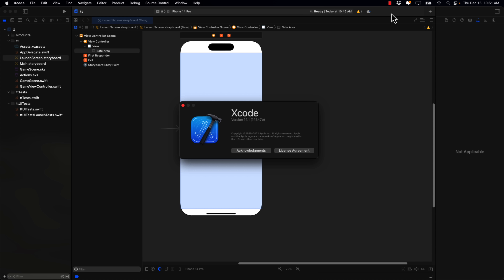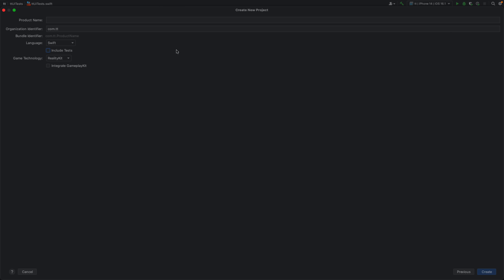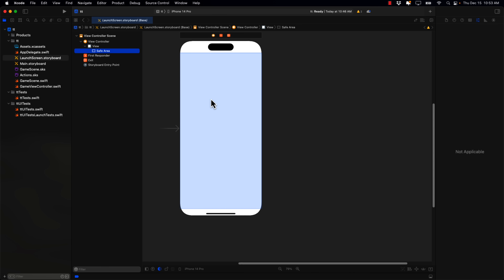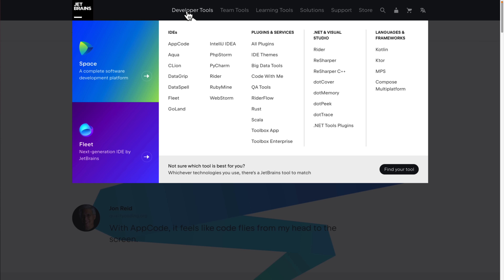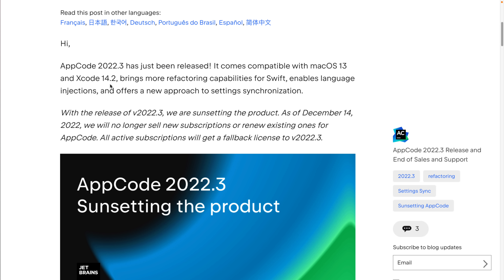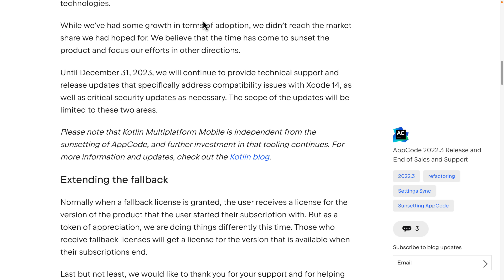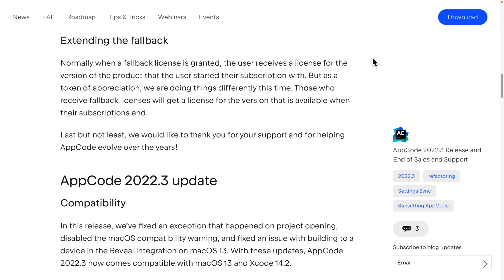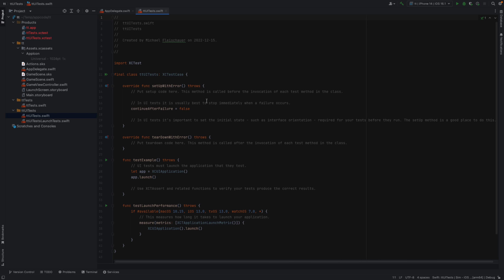JetBrains AppCode is Dead!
JetBrains have announced the end of life of their Apple IDE AppCode.  Designed as an alternative to the truly awful XCode IDE, AppCode was aimed at iOS and Mac developers.